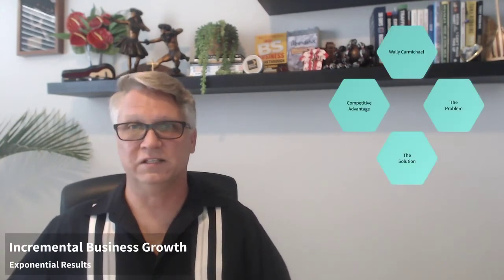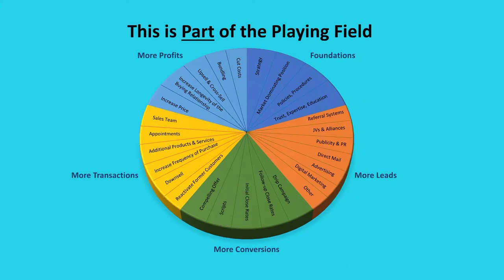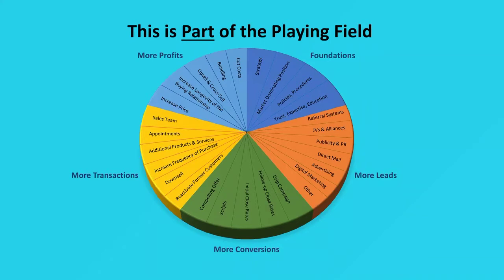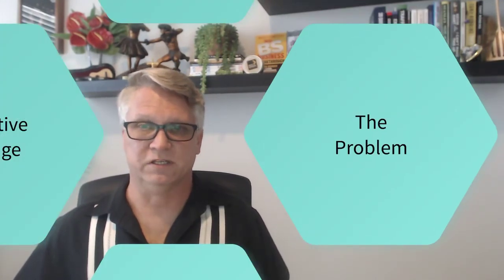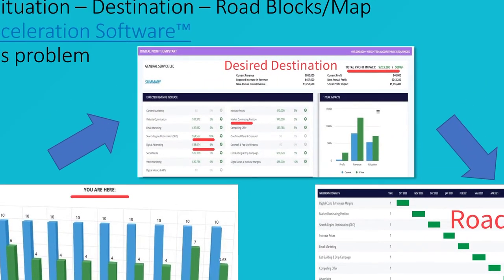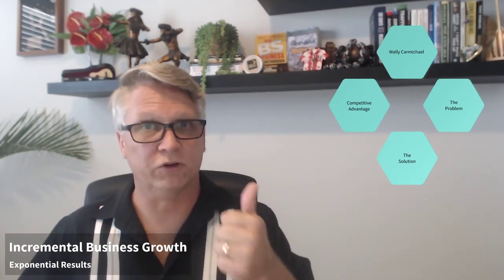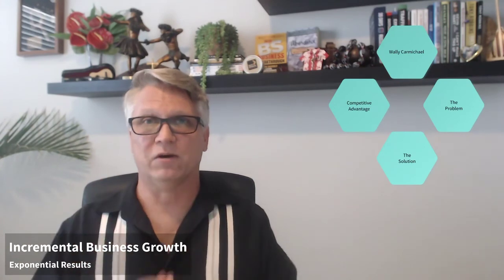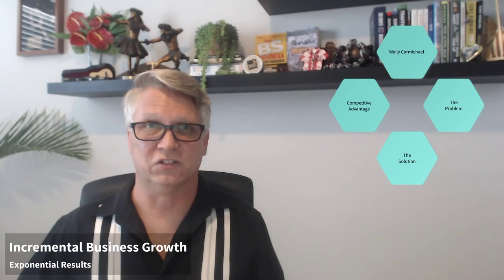Solo Business Owner (Solopreneur) Advantages vs Disadvantages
Solo Business Owners, often referred to as Solopreneurs, have a few advantages to managing your business. However, the challenges and disadvantages far outweigh the advantages. Especially if you plan to grow your business, retire from your business, sell your business, franchise your business or otherwise, walk away from your business with income.